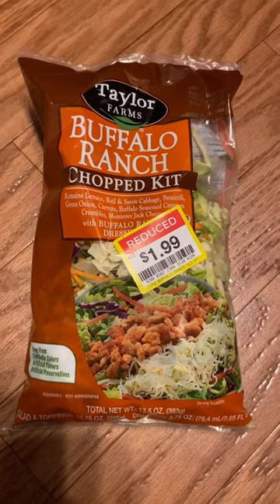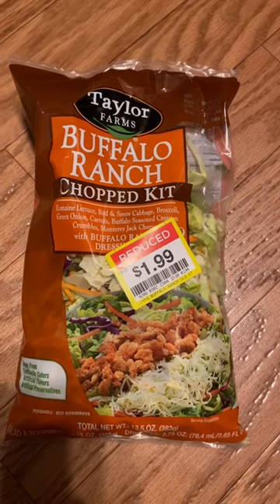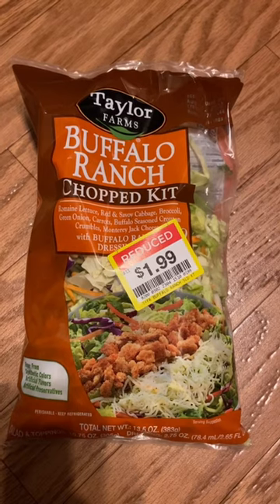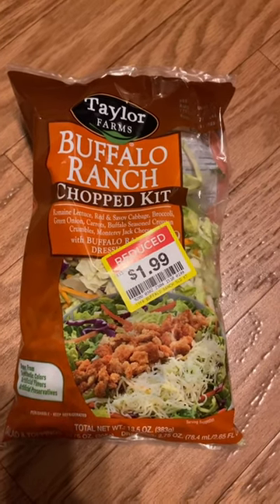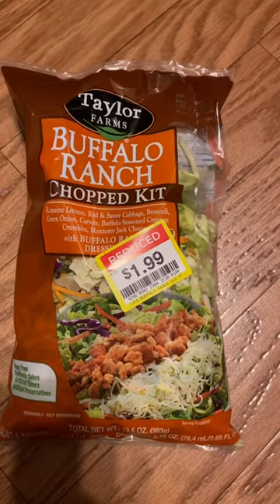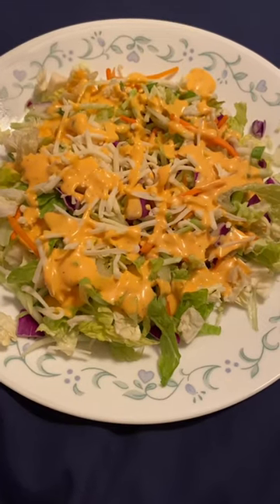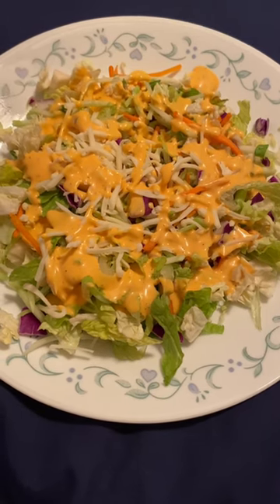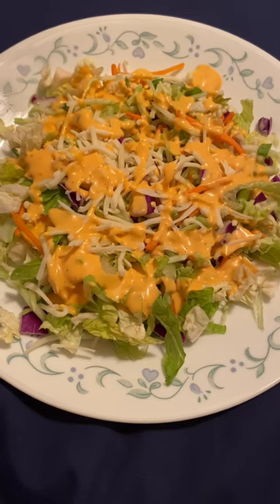🤩 $1.00 Dinner tonight‼️ Cheap meals on a budget‼️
Come with me to Kroger as I found a great deal on clearance!